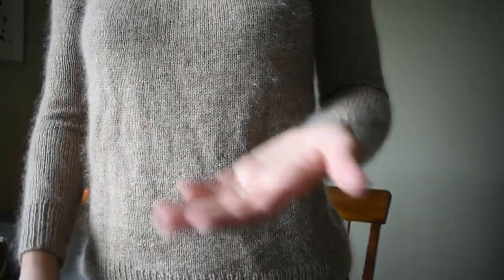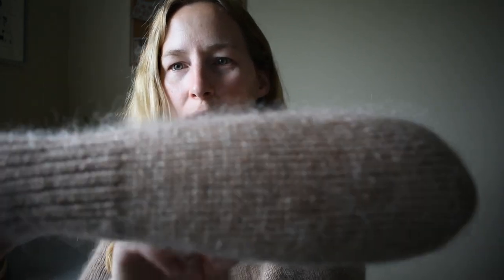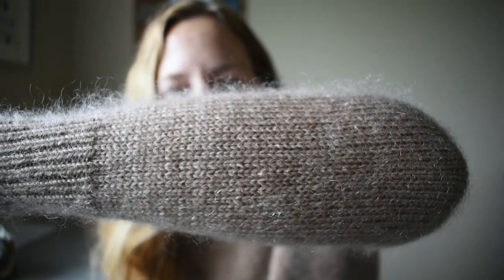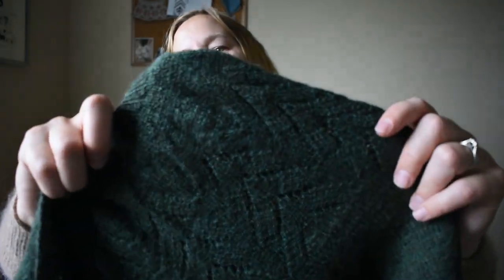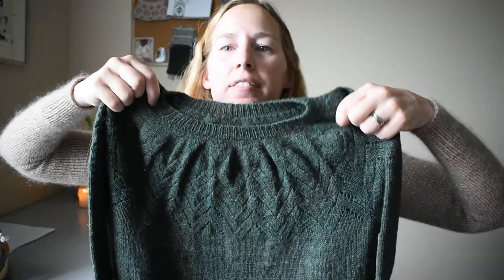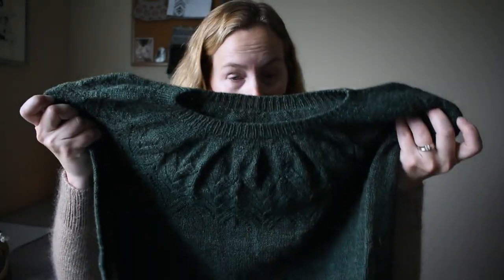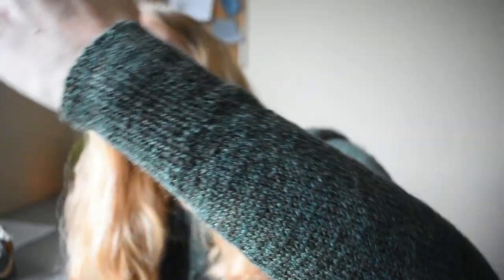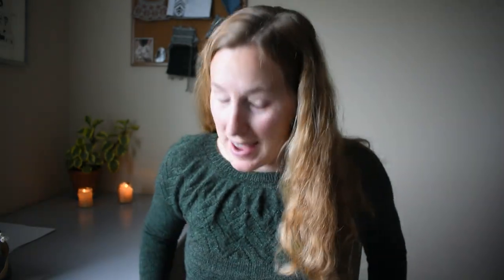Episode 8: Woodsmoke and Desert Spring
Welcome to my knitting podcast! Just a couple of FO's and WIP's to show you this time! The Woodsmoke sweater was released today! Follow the link below to find the pattern and a discount!

Desert Spring sweater
Anticipated pattern release in mid-July 2020.

Knit from Primrose Yarn Co House Fingering in color Wester

The Natural Beauty Socks
Pattern and yarn from Annabel Williams

Cinder sweater
Anticipated pattern release in October 2020.
Knit in Primrose Yarn Co Cottage DK